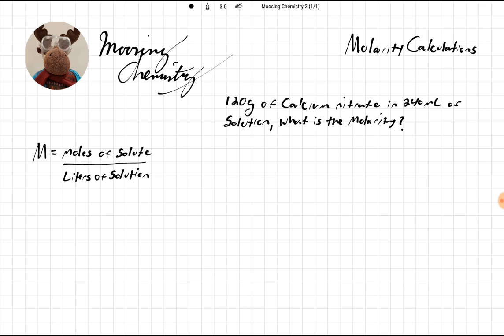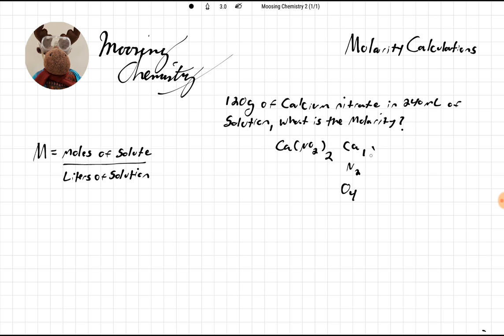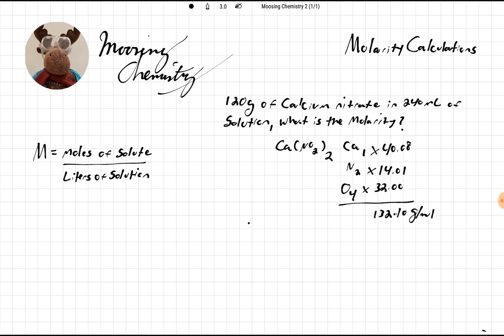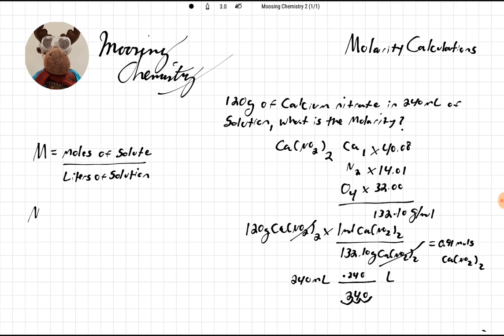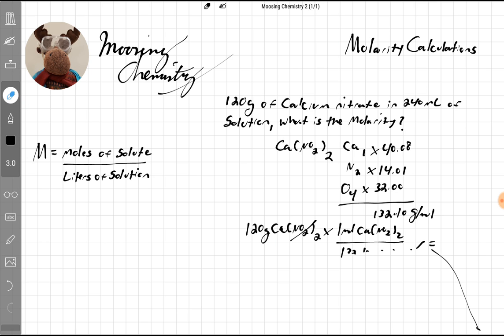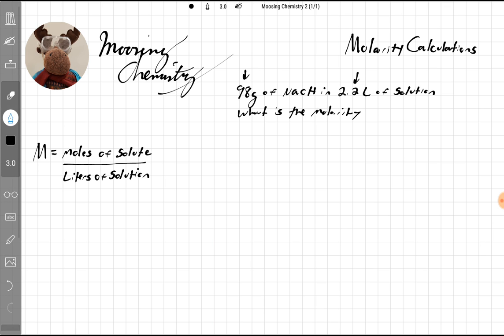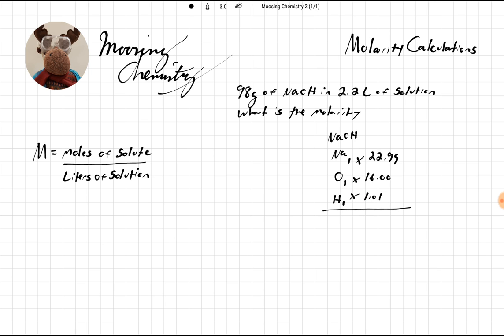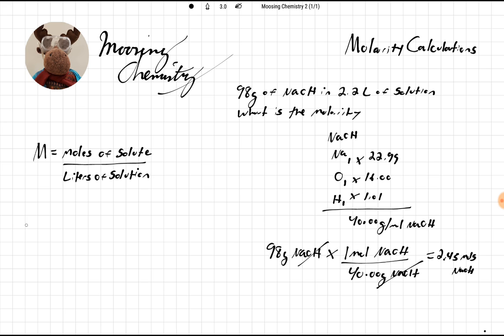Molarity Calculations Lesson 1C